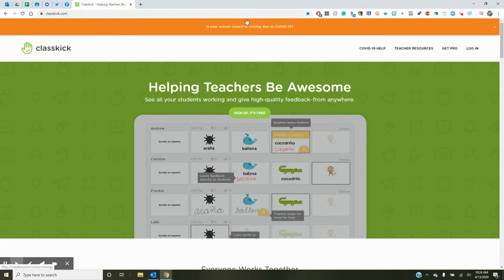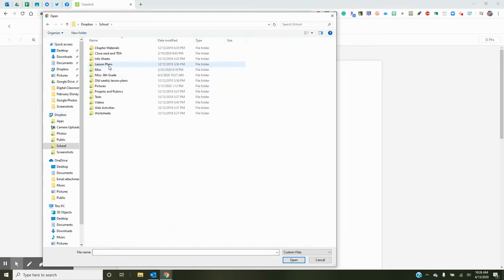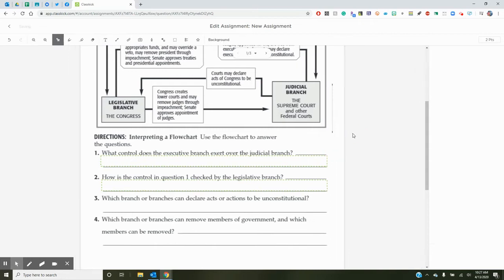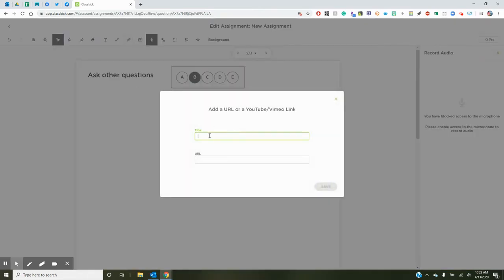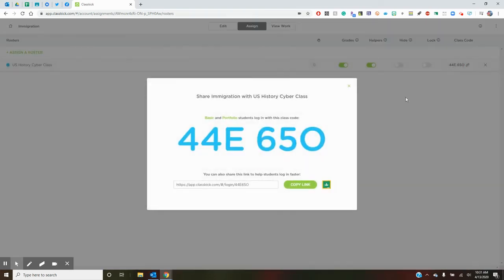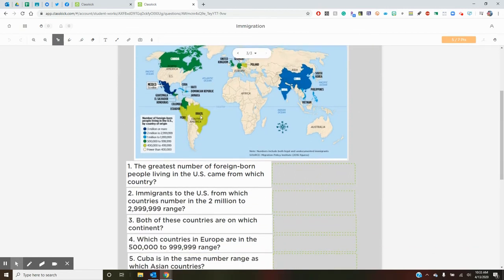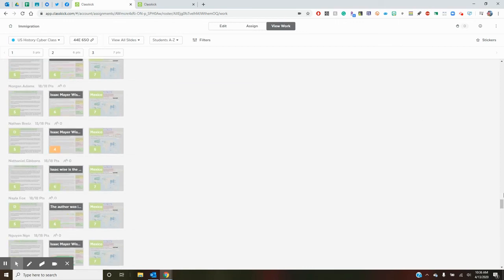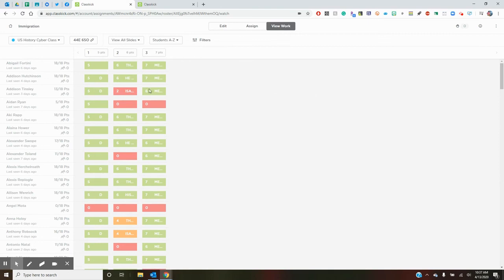Class Kick Tutorial